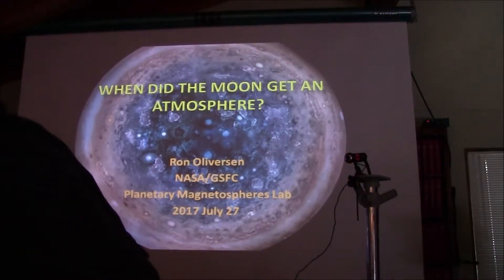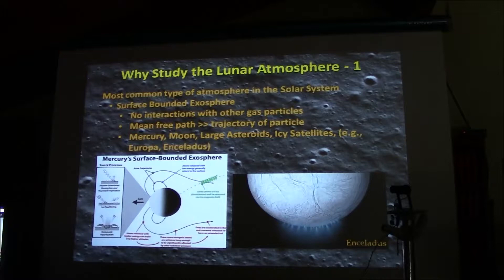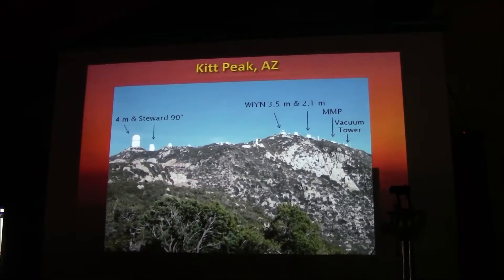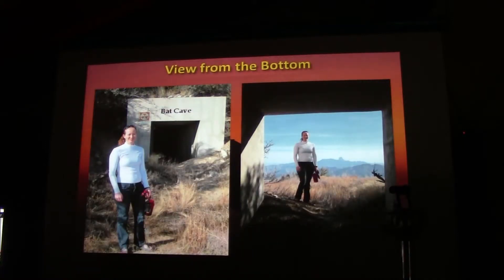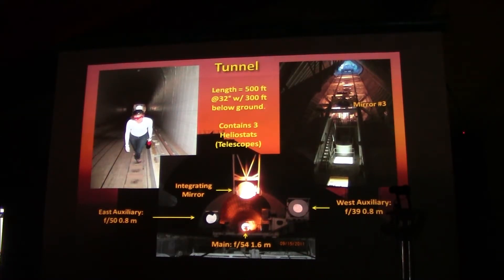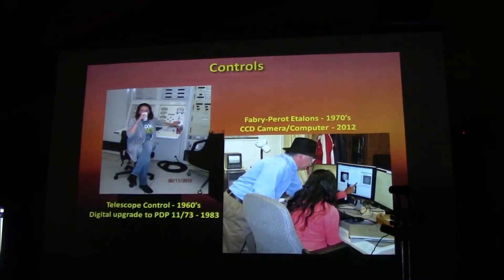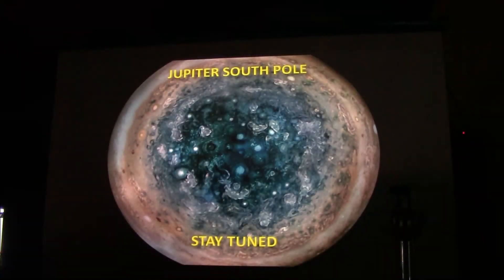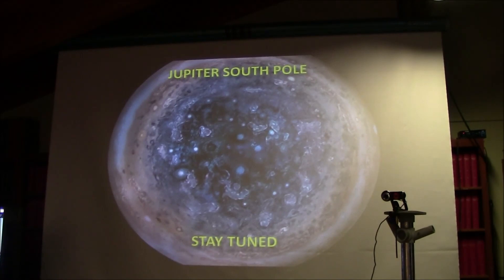Ron Oliversen- when did the moon get an atmosphere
When did the moon get an atmosphere?  Presented by BBVAS on 7/27/2017 in Big Bear Lake, CA.0